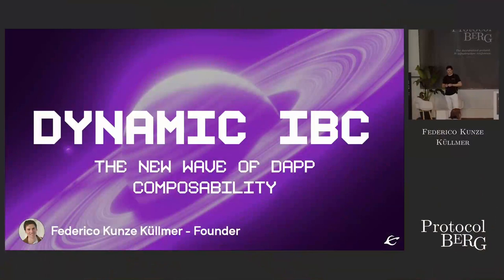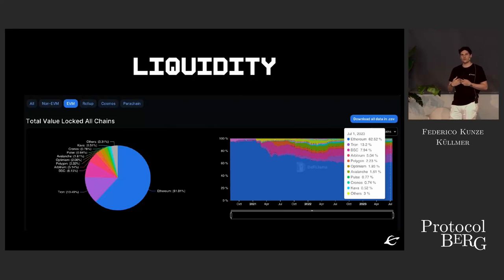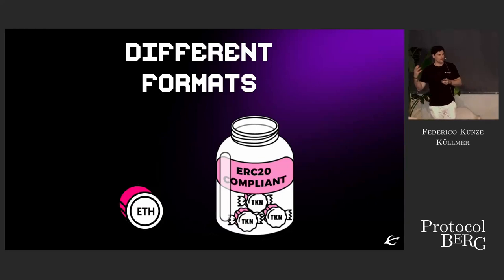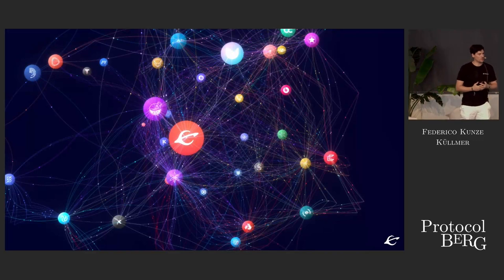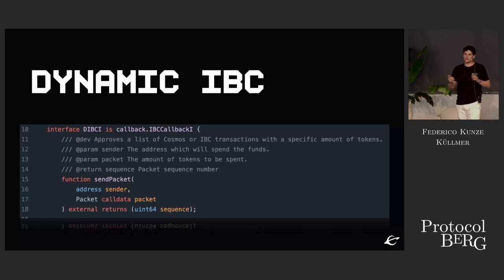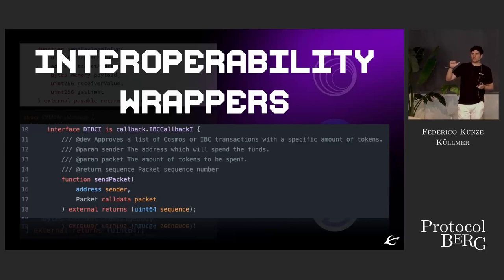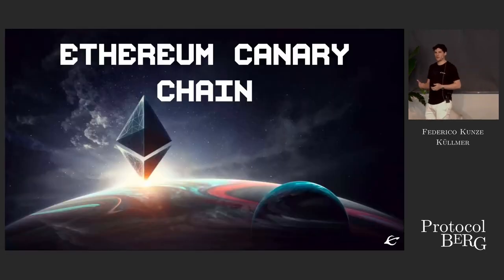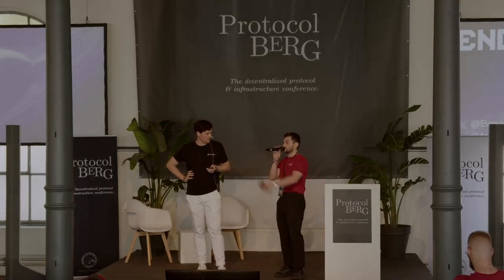Protocol Berg: Federico Kunze Küllmer - Dynamic IBC: the new wave of dApp composability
Until now, interoperable applications using IBC could only be built by launching your own chain on Cosmos. The new Dynamic IBC (dIBC) creates new possibilities for smart contracts to create their own data packets and compose with other dApps and appchains to unlock a new battery of use cases in web3.

Federico Kunze Küllmer - Evmos Co-founder. Cosmos Core Contributor. IBC Core Engineer.